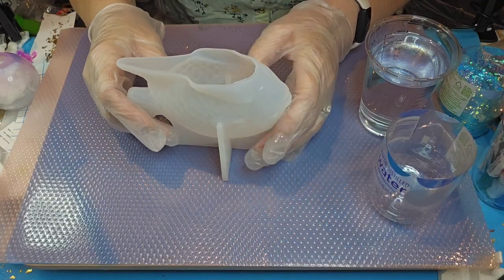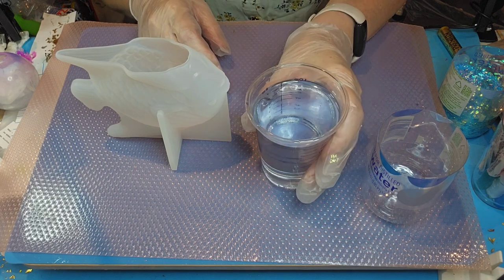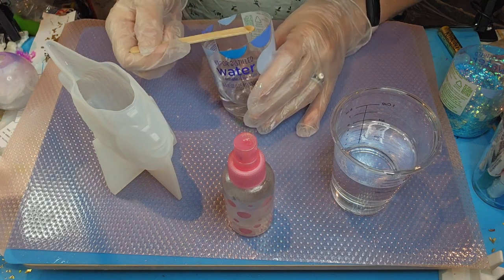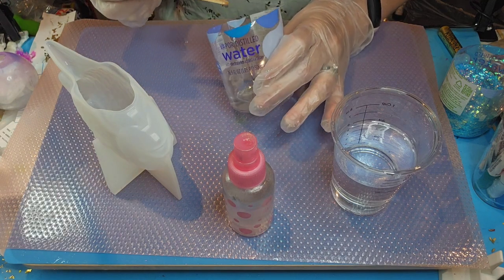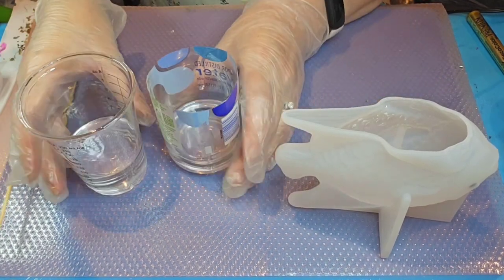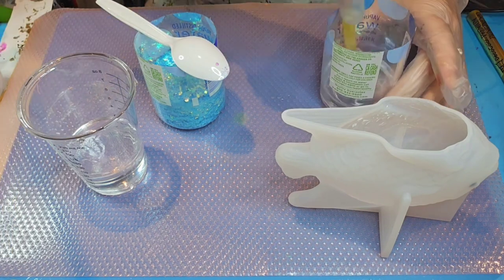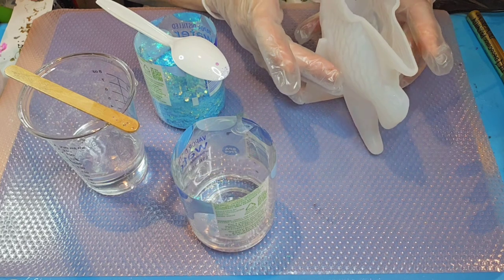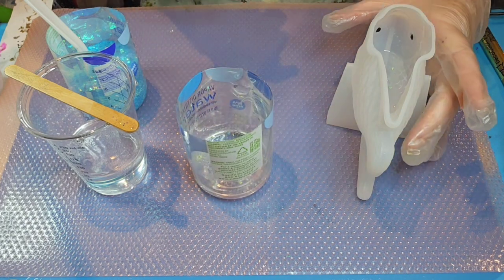Create This Beautiful Standing *LARGE* DIY Resin Fish! I love it! ❤️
This is the 2nd fish I've made using the 2 pack mold set.  Endless possibilities!!

Epoxy resin - Amazon

Fish Molds - 2 pack Amazon